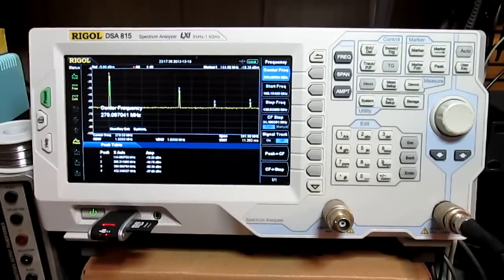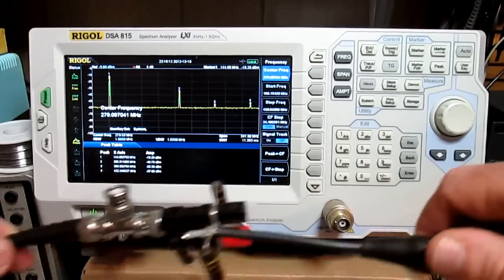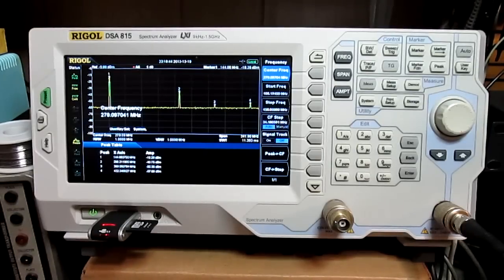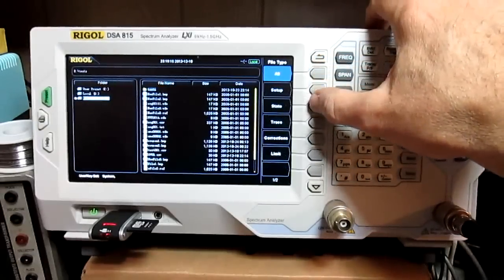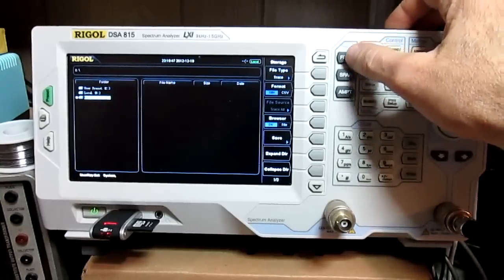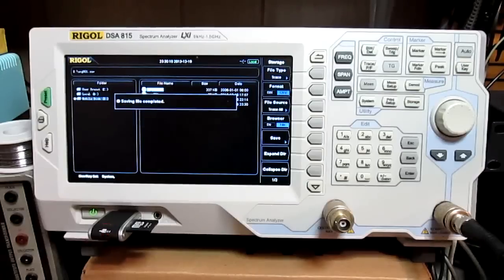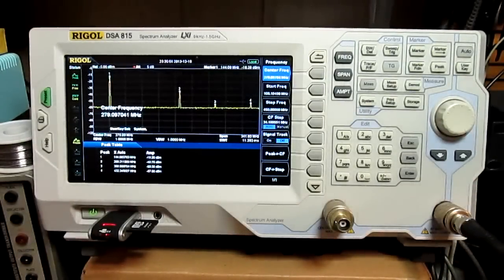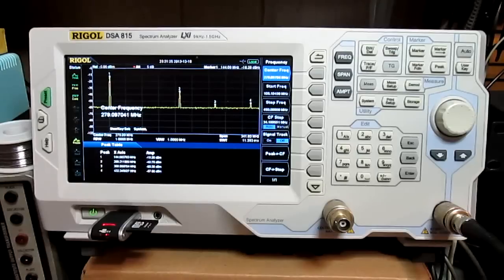DSA-815 Spectrum Analyzer - Saving Trace Data Options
Just a quickie video to show that besides saving the trace as a JPG image, that you could also save the data as .csv and open it in EXCEL and make a graph or chart.